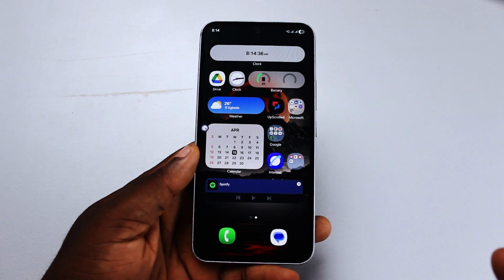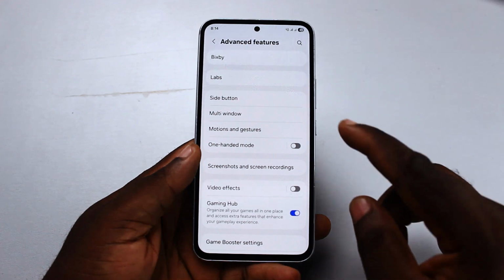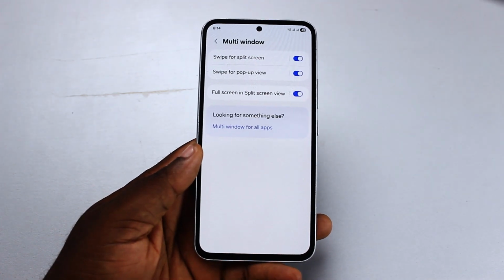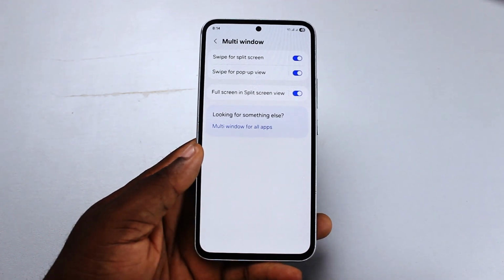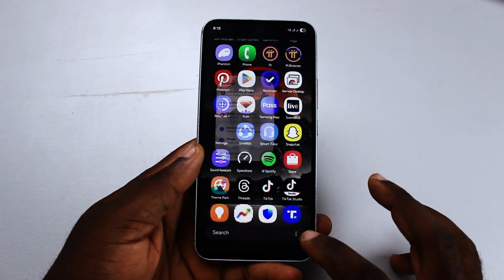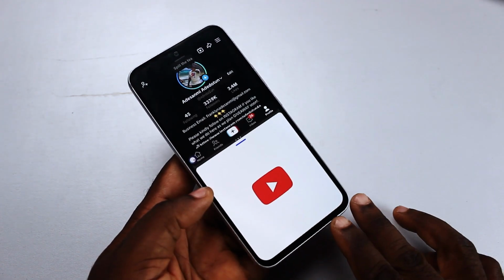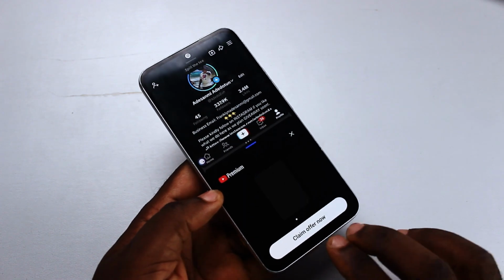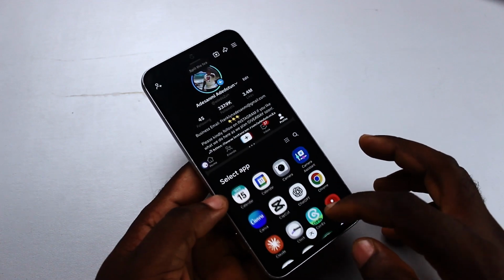How to Split Screen on Android Phone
In this video, you will learn how to split screen on your Android phone to use more than one app at at time.